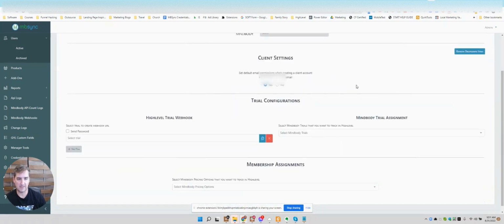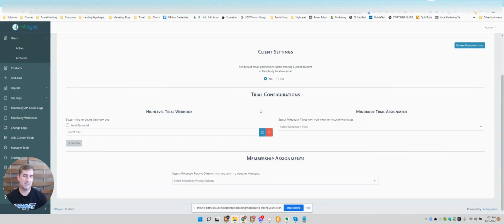Configuring Membership Tracking and Custom Fields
This video provides instructions on how to configure membership tracking and utilize custom fields in the system. It advises the user to access the gear icon on the main screen and select the desired membership types to be considered for tracking. The integration will then update a custom field called "MB Client Type" to indicate whether a contact is a prospect or a member based on their purchase. It highlights the option to create Smart lists based on these custom fields and suggests exploring the possibilities they offer. Additionally, it mentions the option to enable full contact sync, which may take some time depending on the number of contacts. It also mentions the ability to track trials and recommends selecting the appropriate trial options for custom field population. It serves as a guide for configuring membership tracking and utilizing custom fields for improved contact management.